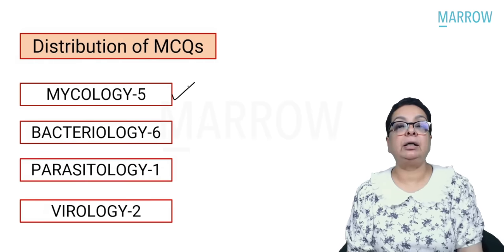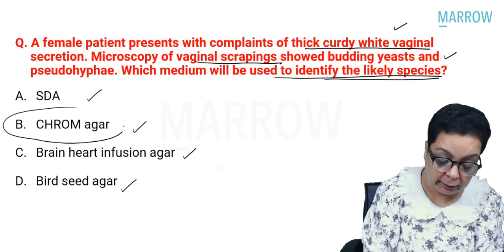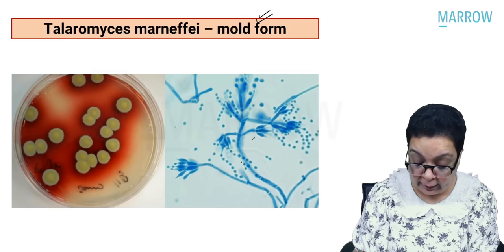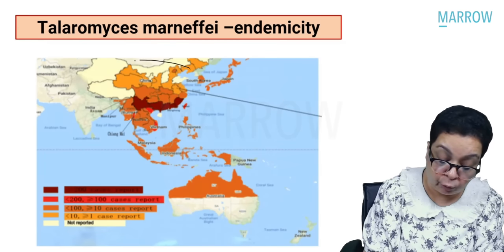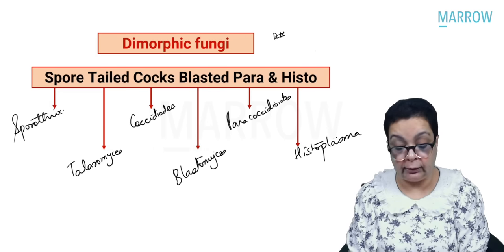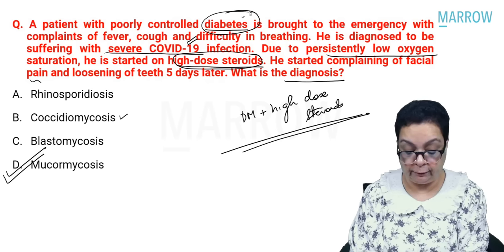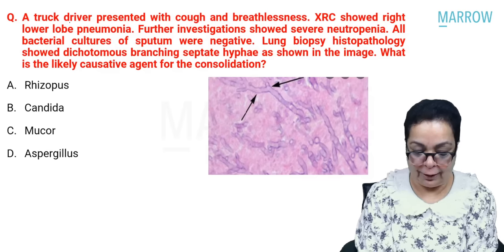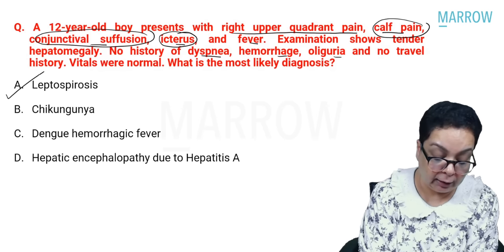Exam Recall Series (NEET PG '22) - Microbiology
Sessions on 10/10/2022:
1. Pharmacology INI CET May '22 Recall - 2 pm
2. Pharmacology NEET PG '22 Recall - 5 pm